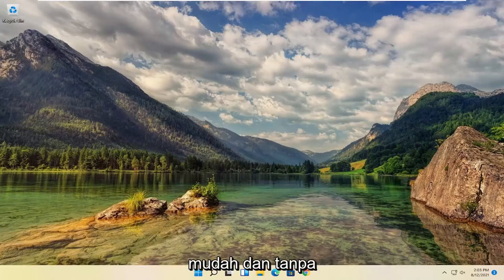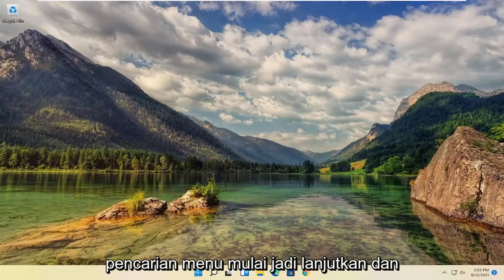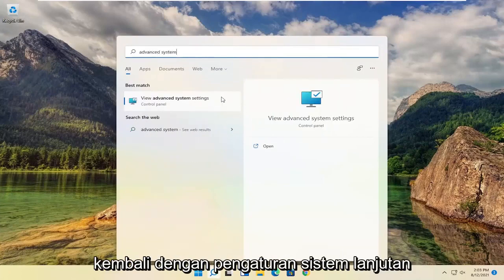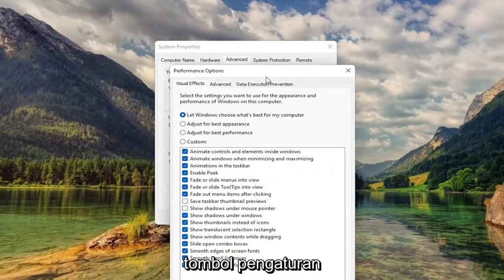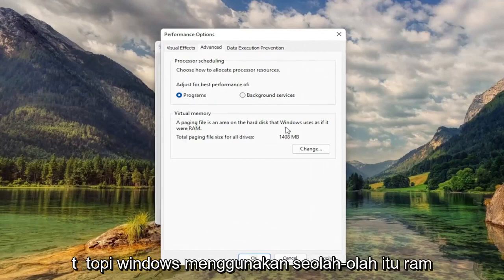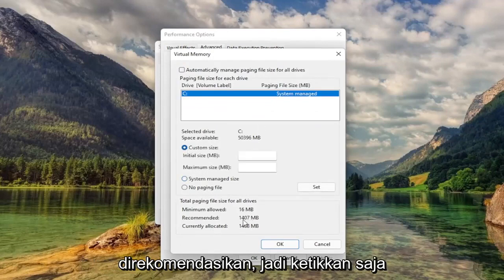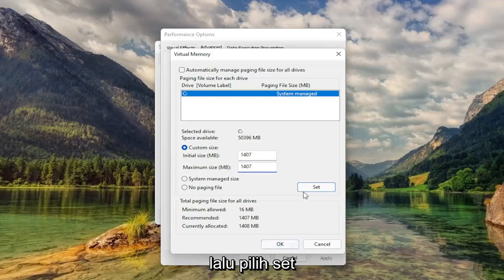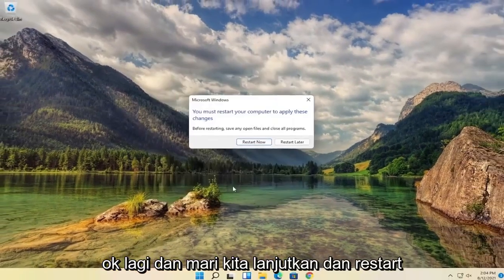Cara Mengoptimalkan Kinerja Windows 11 Dengan Meningkatkan Virtual Memory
Cara Mengatur Memori Virtual Windows 11 | Tingkatkan RAM & Percepat Windows 11 | Sesuaikan Memori Paging

Pada Windows 11, memori virtual (atau file paging) adalah komponen penting (file tersembunyi) yang dirancang untuk menghapus dan menyimpan sementara halaman yang dimodifikasi yang lebih jarang digunakan yang dialokasikan dalam RAM (memori akses acak) ke hard drive. Menggunakan pendekatan ini memungkinkan sistem untuk memprioritaskan memori fisik yang lebih cepat untuk proses dan aplikasi yang lebih sering, meningkatkan kinerja secara keseluruhan dan mencegah perangkat terkunci jika kehabisan memori sistem.

Selain itu, file paging penting untuk mendukung dump crash selama crash sistem (Blue Screen of Death), karena tanpa file halaman yang cukup besar, dump dengan semua isi memori sistem tidak akan dibuat.

Meskipun sistem melakukan pekerjaan yang cukup baik dalam mengelola ukuran file paging menurut berbagai faktor secara otomatis, terkadang, Anda mungkin masih perlu meningkatkan nilai memori virtual default secara manual. Misalnya, ketika Anda melihat pesan "Sistem Anda hampir kehabisan memori virtual". Anda melihat kinerja yang lambat dari waktu ke waktu, atau aplikasi tertentu memerlukan parameter khusus agar berfungsi sebagaimana dimaksud.